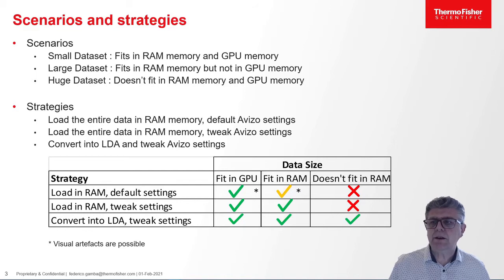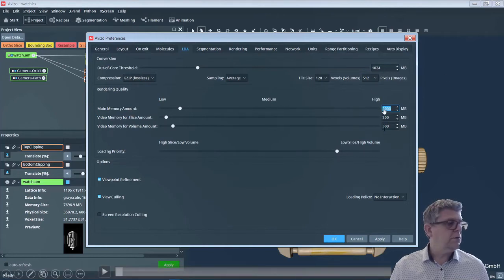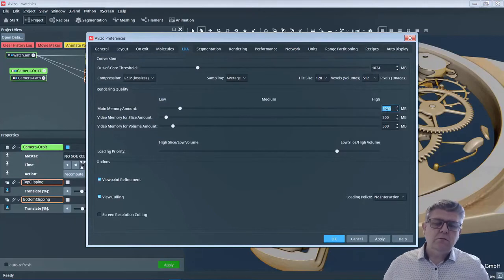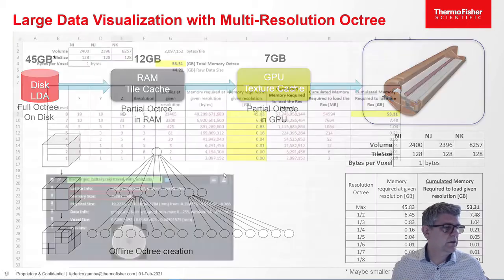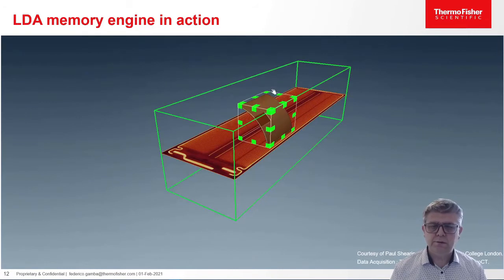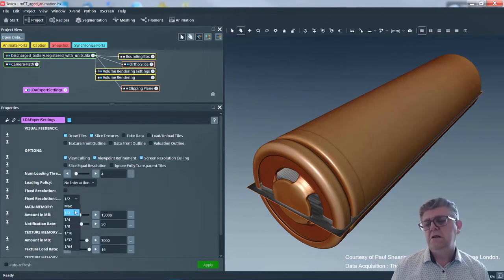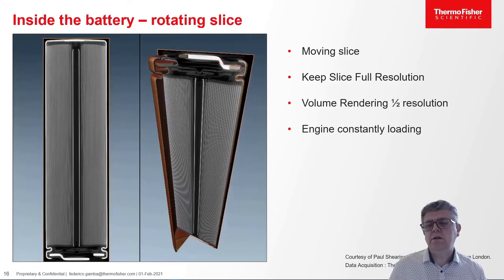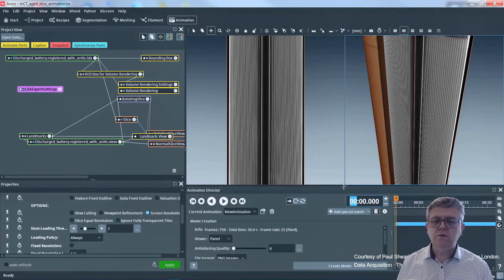Visualize Large Micro-CT Datasets Efficiently | Amira-Avizo Tutorial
Learn how to efficiently visualize large 3D datasets in Thermo Scientific™ Amira-Avizo Software while maximizing performance and image quality.

This in-depth tutorial explains how to optimize visualization for datasets that exceed GPU or system memory. You'll learn how to configure memory settings, use Large Data Access (LDA), create multi-resolution octrees, optimize volume rendering, and fine-tune expert settings for smooth interaction and high-quality animations.
⏱️ Chapters:
00:00 Introduction to large dataset visualization
00:34 Understanding small, medium, and huge datasets
01:18 Visualization strategies for different hardware configurations
02:05 Checking available RAM and GPU memory
03:15 Visualizing medium-sized datasets
04:13 Configuring memory preferences for volume rendering
05:01 Understanding visualization artifacts
07:12 Optimizing RAM and GPU memory allocation
08:43 Comparing visualization quality with different memory settings
10:20 Visualizing datasets larger than available RAM
11:05 Using Large Data Access (LDA)
11:19 Creating multi-resolution octree datasets
12:50 Estimating memory requirements with the Excel calculator
14:39 Converting datasets to LDA format
15:38 How the LDA engine streams data dynamically
18:01 Using LDA Expert Settings
20:45 Optimizing animations with LDA
24:07 Maintaining full-quality slice animations
28:51 Best practices for small, medium, and large datasets
In this tutorial, you'll learn how to:
• Visualize datasets larger than available GPU memory
• Optimize RAM and GPU memory allocation for volume rendering
• Eliminate rendering artifacts during camera movement and animation
• Convert large datasets into Large Data Access (LDA) format
• Understand how multi-resolution octrees improve visualization performance
• Configure LDA Expert Settings for advanced workflows
• Optimize loading policies, memory usage, and rendering quality
• Improve volume rendering performance for very large micro-CT datasets
• Create smooth, high-quality animations from large datasets
• Balance slice rendering and volume rendering priorities for different visualization goals

This workflow is ideal for researchers working with large micro-CT datasets, batteries, materials science, additive manufacturing, geoscience, life sciences, and any application requiring visualization of datasets larger than available system memory.

Keywords & Topics:
• Amira-Avizo Large Data Visualization
• Large Data Access (LDA)
• LDA Expert Settings
• Volume Rendering Optimization
• GPU Memory Management
• RAM Optimization
• Large Dataset Visualization
• Multi-Resolution Octree
• Micro-CT Visualization
• Scientific Visualization
• Volume Rendering Performance
• Battery Imaging
• Image Analysis
• 3D Visualization